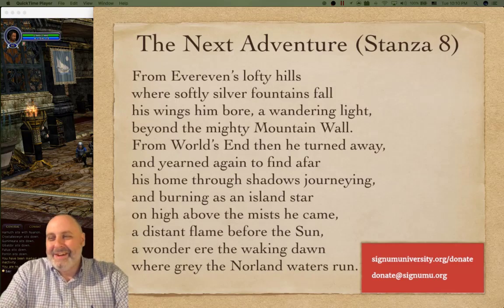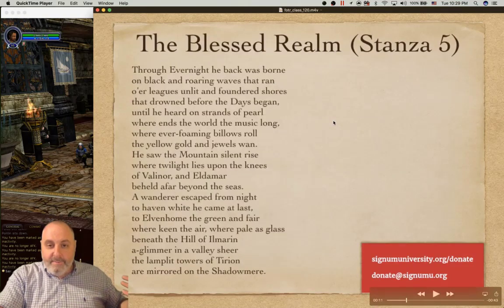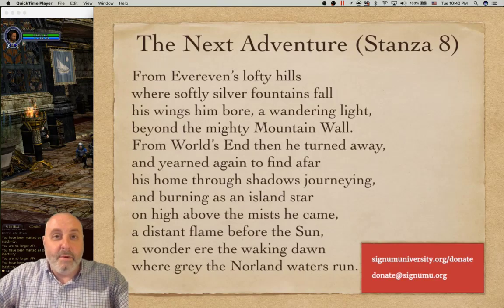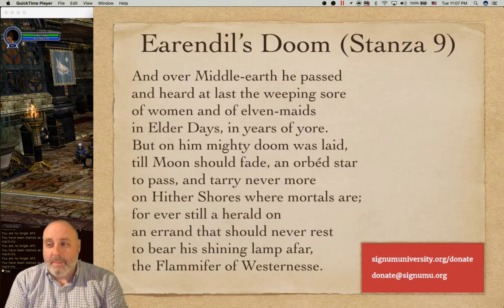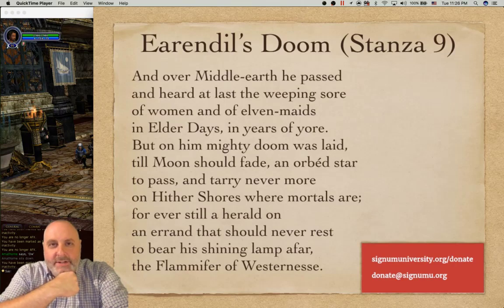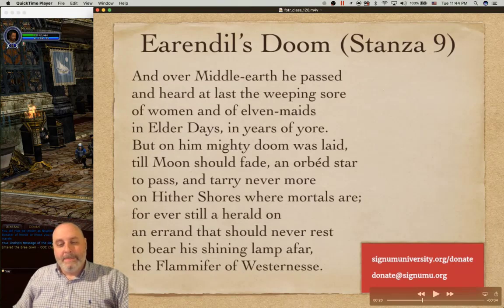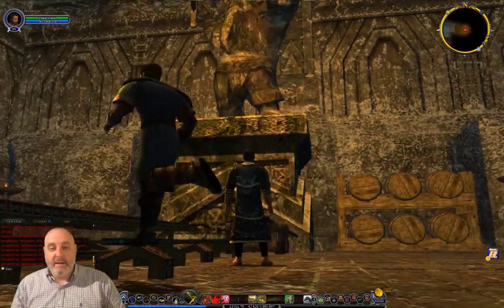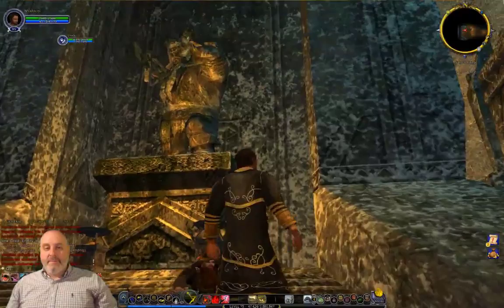Exploring the Lord of the Rings - Episode 120 - The Earendil Poem, Still Further Continued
Exploring the Lord of the Rings - Episode 120

Dr. Corey Olsen continues his in-depth exploration of J.R.R. Tolkien's classic, The Lord of the Rings, chapter by chapter, followed by an in-game field trip.